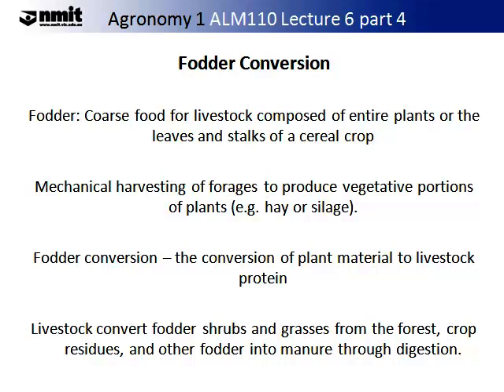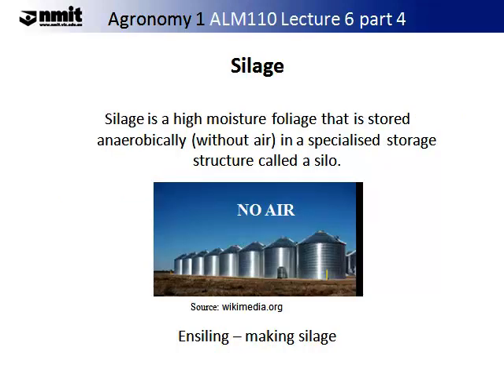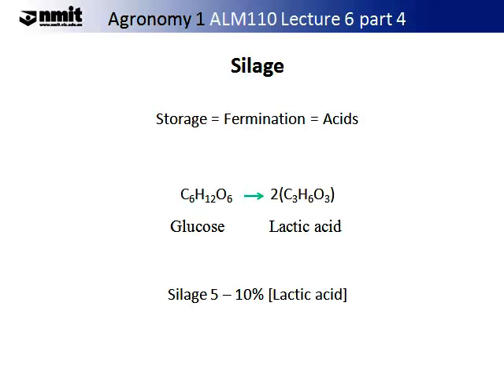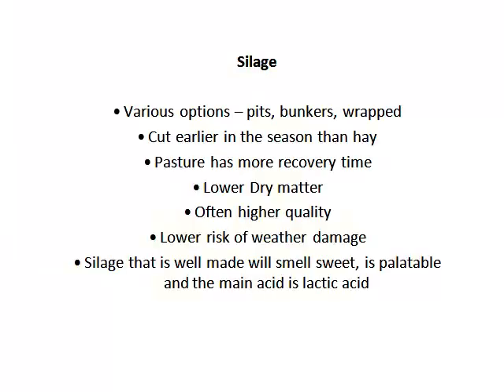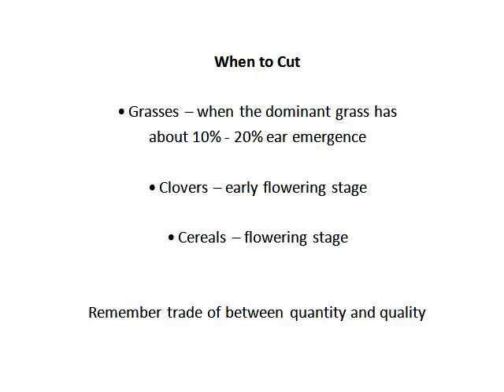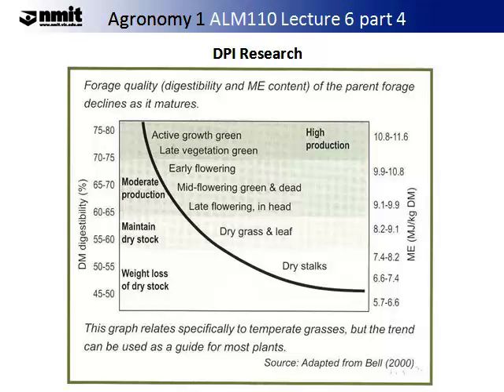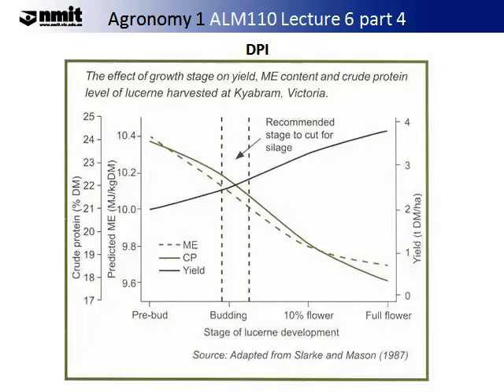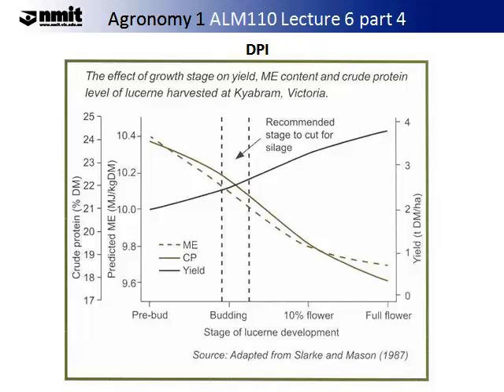Aronomy 1 ALM110 Lecture 6 part4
This is lecture 6 part 4 on fodder conversion from the subject Agronomy 1. This subject is part of the Agricultural degree offered at NMIT.